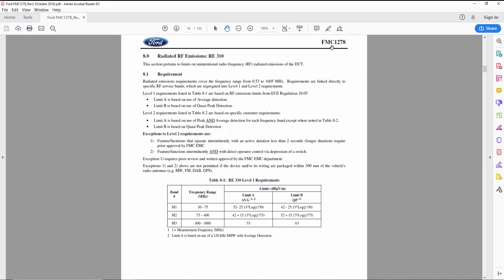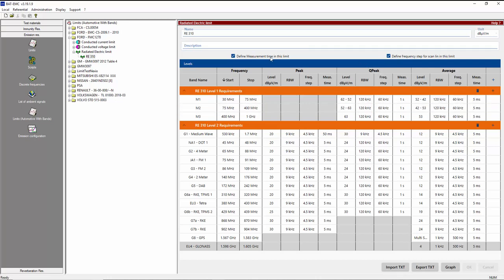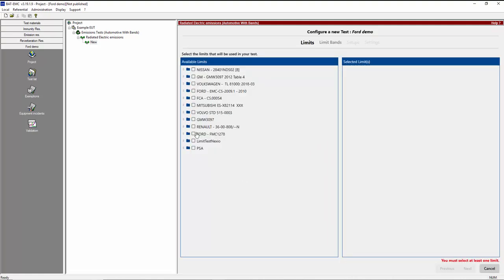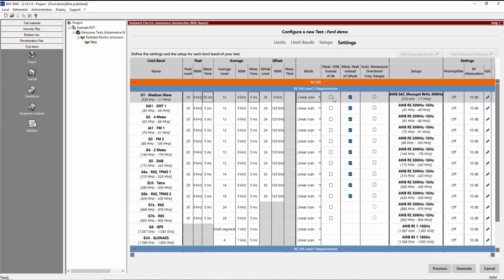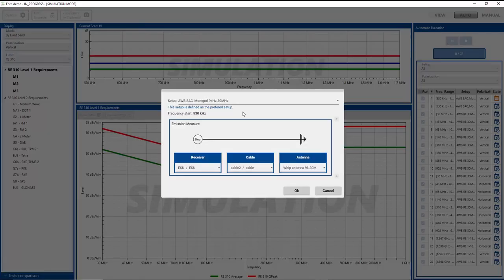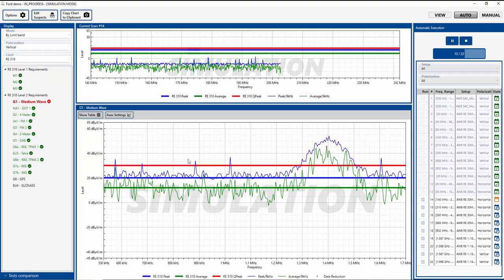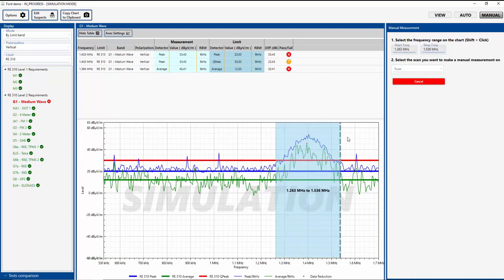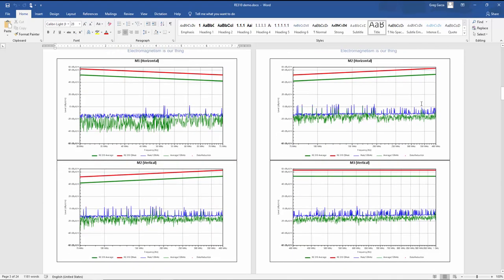Nexio BAT-EMC - New Automotive with Bands Ford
Nexio BAT-EMC: valutazione delle emissioni in ambito automotive sulle bande di frequenza richieste dai capitolati Ford